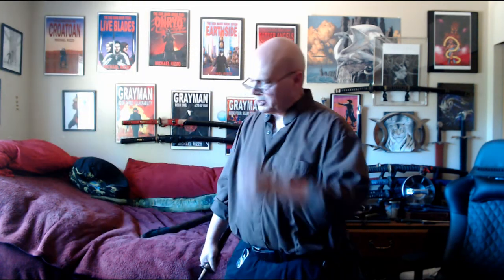Preventing "Sword Elbow"?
My poor attempt at advice on how to prevent, avoid, reduce or respond to a particular kind of tendonitis (or worse) common to practitioners of Japanese Style Swordsmanship, which tends to come from stopping those downward cuts. And since I'm far better at doing this to myself than avoiding it, let's get our conversation going in the comments about any advice you've been given, what works for you, have you dealt with this painful problem in your practice, or have you managed to avoid it entirely and have no idea what I'm talking about.